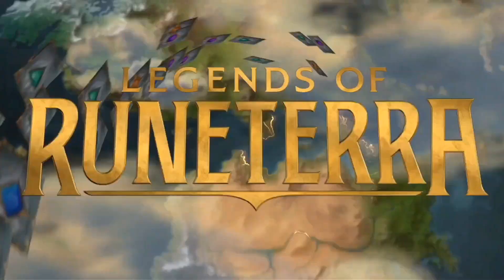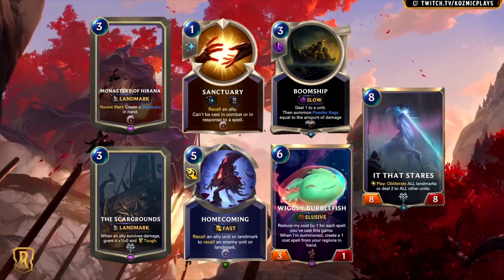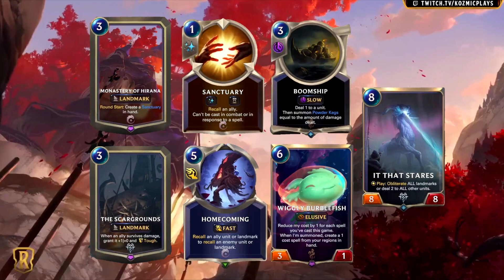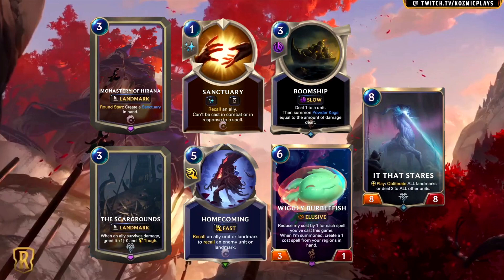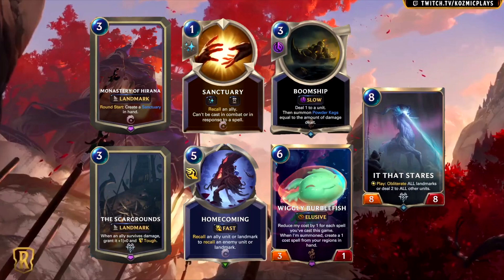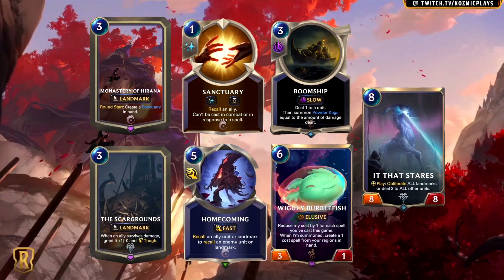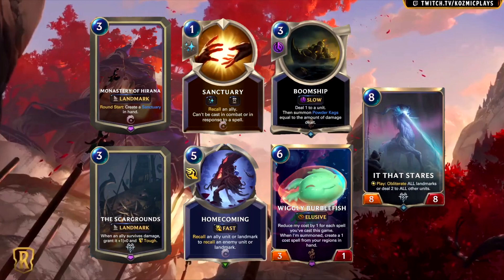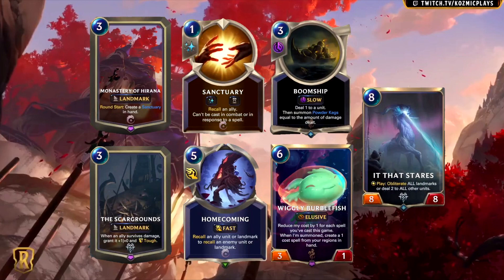*NEW* IONIA & FRELJORD LANDMARKS | Legends of Runeterra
🟠 If you're an aspiring streamer or are already streaming, check out the amazing products that Nerd or Die has to offer to have your stream looking crisp and clean:

🟠 Credit for the song 'Sun/Moon Ten Carat Hill Remix' goes to GlitchxCity.

You get a landmark! You get a landmark! Everybody gets a landmark! Yes, the card reveal season continues in Legends of Runeterra. And, today, it’s pretty much all about landmarks. We got more reveals from the final Call of the Mountain expansion, which will be called Cosmic Creation, set to release on December 16th. In all seriousness, not every card spoiled today was a landmark, but some of these are pretty interesting so let’s talk about them.